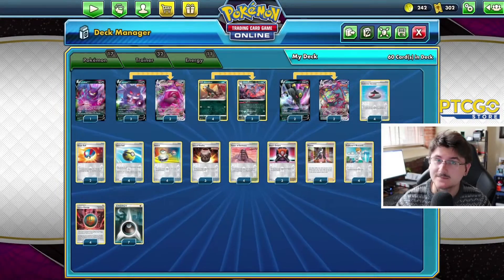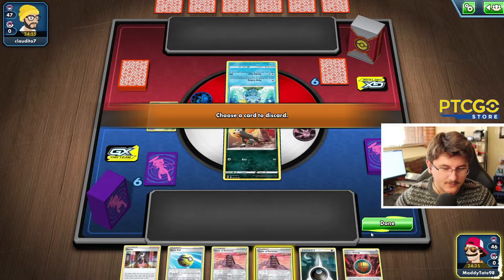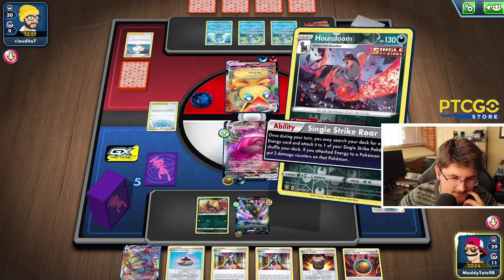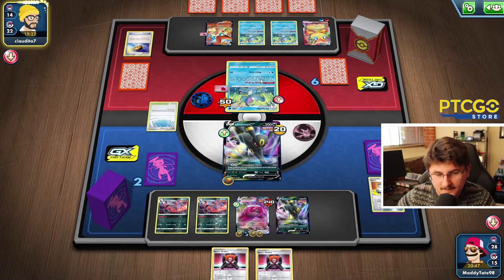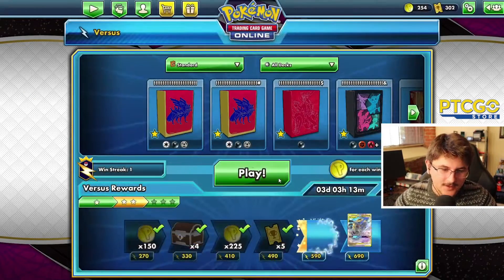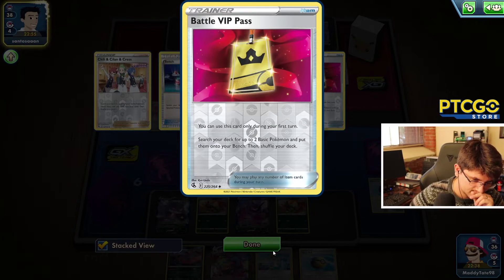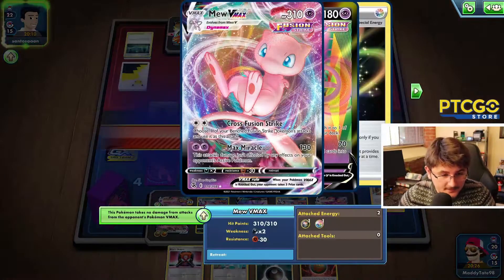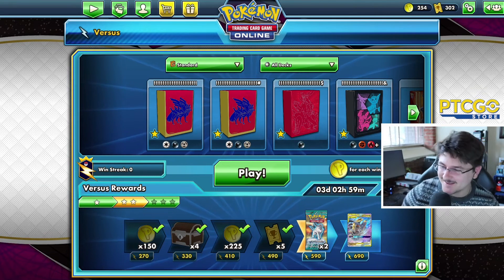*NEW* Gengar VMAX Hits HARD!!! | Fusion Strike - PTCGO Deck Profile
SHOW MORE FOR FULL DECK LIST!!!

One of the COOLEST new Pokémon to be released in the newest Pokémon TCG expansion - Fusion Strike, is Gengar VMAX!!! This new single-strike attacker deals some SERIOUS damage! How do you think it stacks up against the other single-strike decks in the format?

Follow Chill TCG on Twitter!

Join the Chill TCG Discord!

Pokémon - 17

* 1 Crobat V DAA 104
* 3 Gengar V FST 156
* 4 Houndour BST 95
* 2 Umbreon V EVS 94
* 3 Houndoom BST 96
* 2 Gengar VMAX FST 157
* 2 Umbreon VMAX EVS 95

* 4 Quick Ball SSH 179
* 2 Great Ball SSH 164
* 3 Urn of Vitality BST 139
* 4 Switch SSH 183
* 4 Tower of Darkness BST 137
* 4 Marnie CPA 56
* 3 Boss's Orders SHF 58
* 4 Professor's Research SHF 60
* 4 Evolution Incense SSH 163

Energy - 11

* 7 Darkness Energy HS 121
* 4 Single Strike Energy BST 141